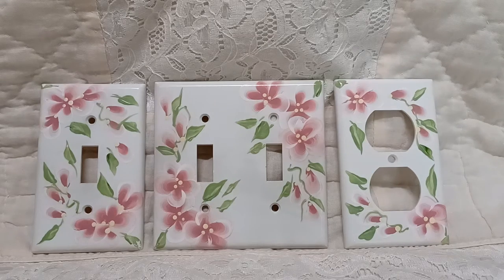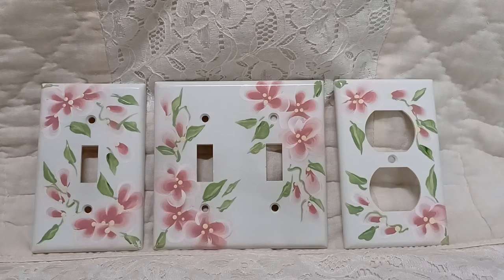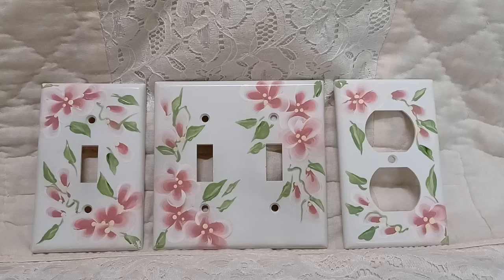How to Paint Switch Plate Covers - Great Home Decor! Small Art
Hi everyone!!!
These switch plate covers are so easy to paint using acrylic, multi-surface or enamel paints.  Paint them for every room in your house or make cute gifts for others!
Protect them with Rust-oleum American Accents 2X Ultra Cover in a Spray Can - either in a Gloss Clear or Matte Finish.  It's great on Plastic.

I'm so glad that you are here, thank you all so much!!!  😊